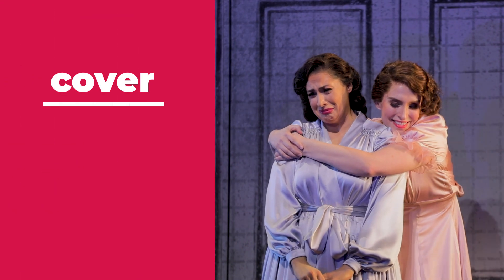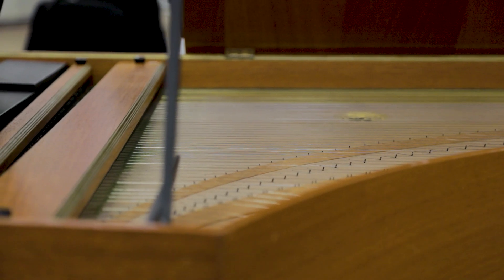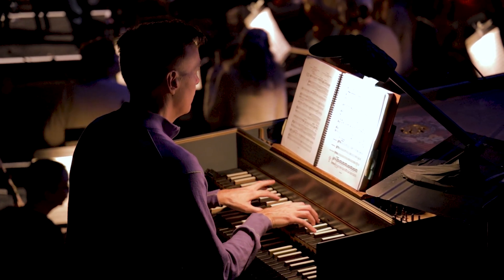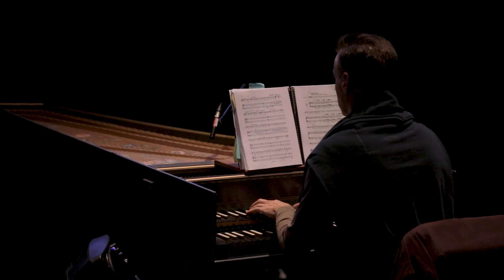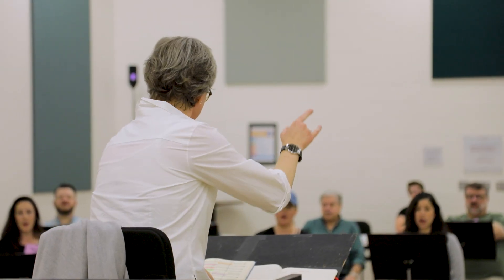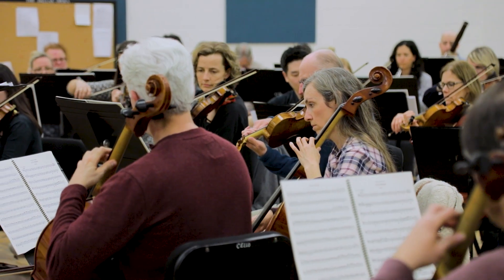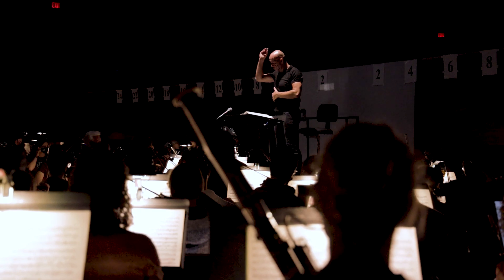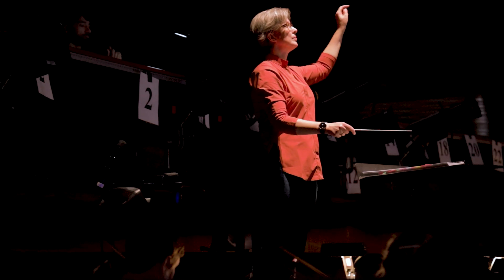Behind the Scenes: Così fan tutte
Get a behind the scenes look of 'Così fan tutte' at The Dallas Opera!